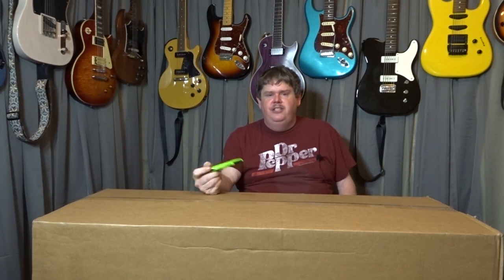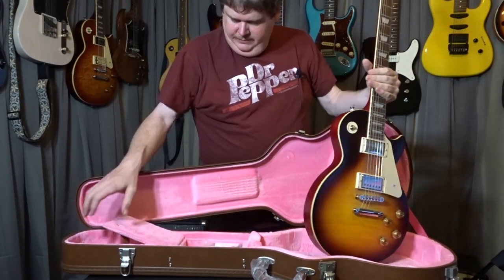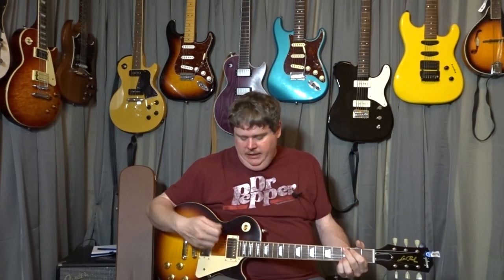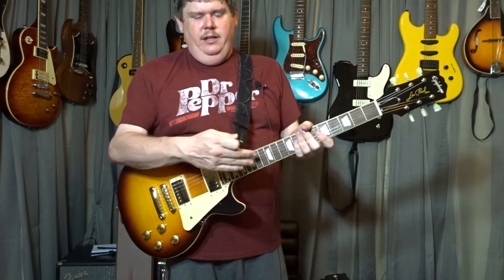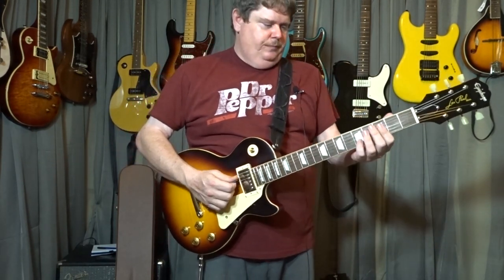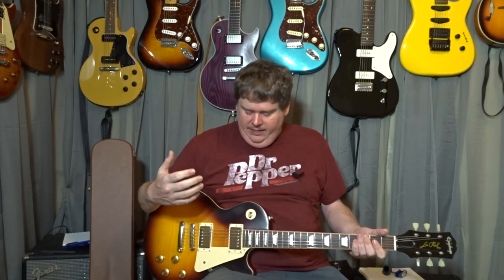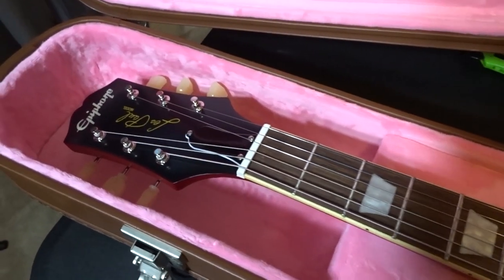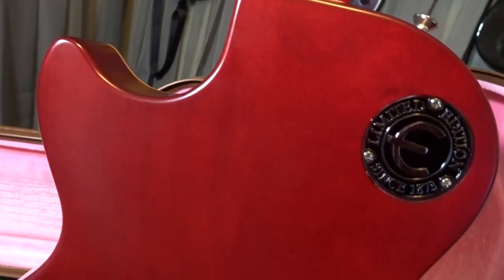Epiphone 1959 Les Paul Standard Outfit Unboxing and First Impressions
I've been looking for this guitar since January 2020 but it remained a myth until now. I finally got my hands on an Epiphone 1959 Les Paul Standard Outfit. In this video I unbox it and give you my first impressions.

0:00 - Intro
0:50 - Unboxing
5:09 - Let's hear it
11:53 - First impressions
13:18 - Confusing release

Gear Used:
Epiphone 1959 Les Paul Standard Outfit
Marshall DSL 40CR
Boss GT100

Tools I use:
Pedal Board
XLR to USB Cable
Movo1 USB Lavalier Mic
Adobe Premiere
Ernie Ball Guitar Cleaning Kit
Music Nomad Neck Cradle
Baroque String Action Gauge
Ernie Ball String Winder
Music Nomad F1 Oil
Music Nomad FRINE Fret Polish
Tissue Testers